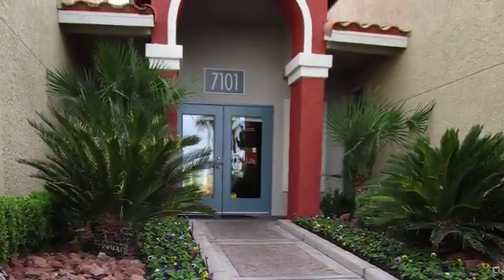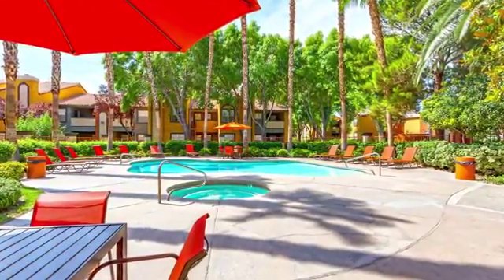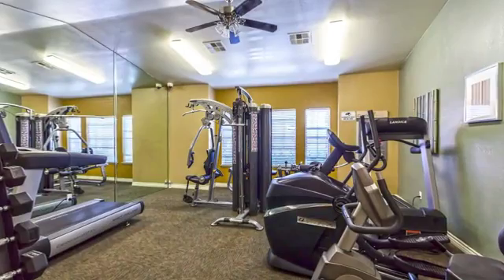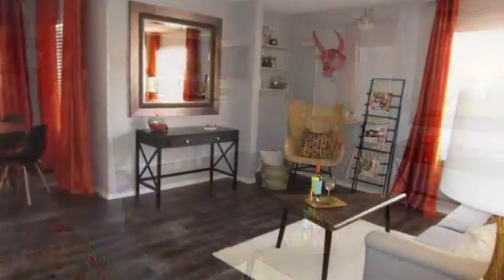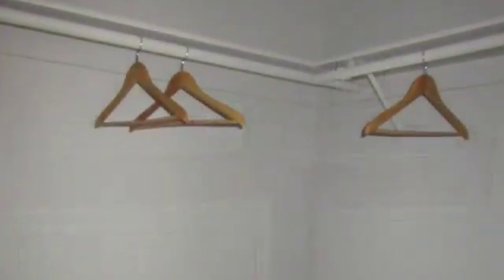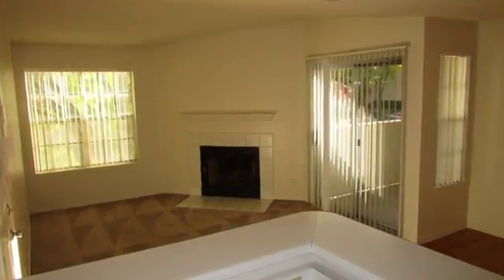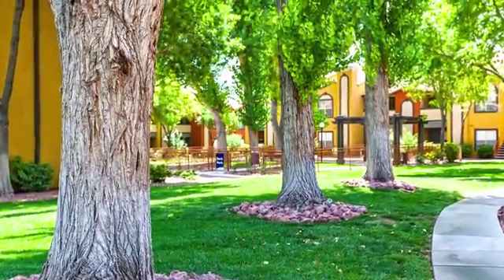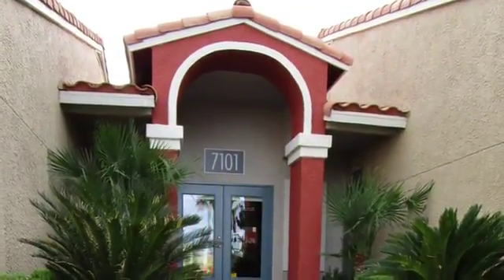Bella Solara Apartments in Las Vegas, NV - ForRent.com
Bella Solara Apartments for rent in Las Vegas, NV on ForRent.com: Availability, pricing and special promotions subject to change daily. Discover Bella Solara with all the conveniences of home.  The apartments are in the northwest area of Las Vegas, NV. and feature one, two, and three bedroom floor plans.  The two-bedroom is perfect for roommate-style.  The apartment amenities include ceiling fans, fireplaces, walk-in closets and full-size washers and dryers.  The kitchen has a full appliance package; stainless steel in select units.  Each apartment has a private patio/balcony.

Our residents can enjoy the many extras we provide for fun and relaxation which feature two sparkling swimming pools, spa, a clubhouse with a fully-equipped fitness center, and a cyber cafe

Bella Solara with its beautiful landscaping is located just minutes from the freeway which allows for a close proximity to shopping, dining, and entertainment.  Pets are welcome.

 - 7101 Smoke Ranch Road